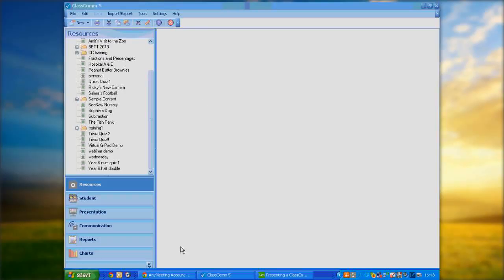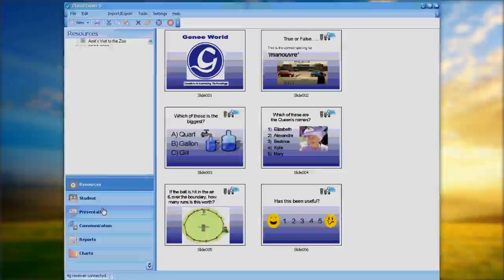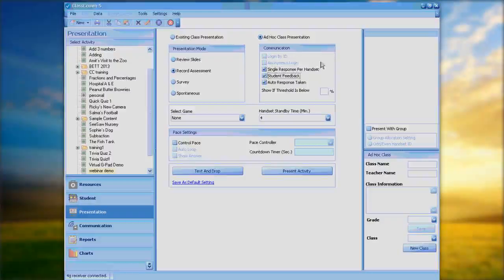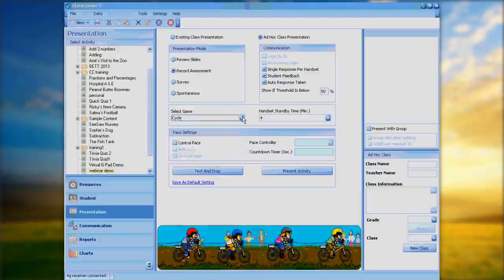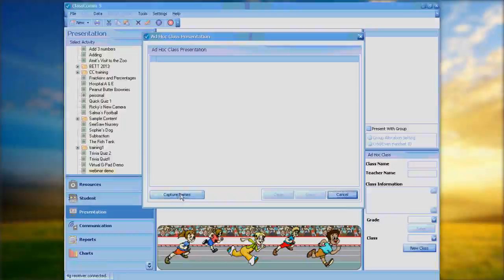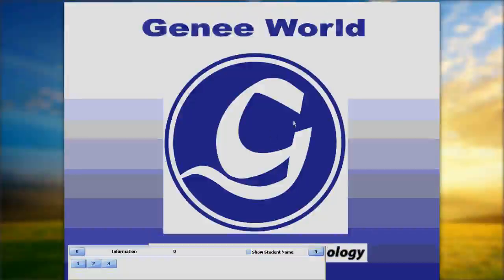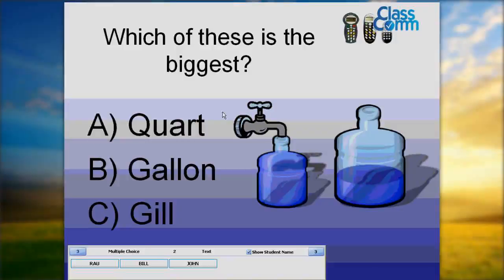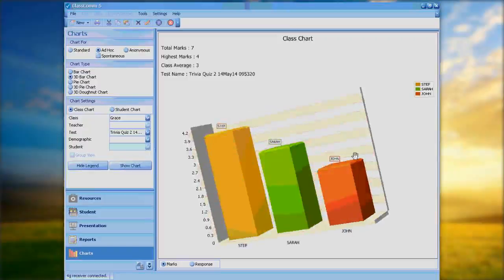ClassComm - Running an assessment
Demonstration of how to set up a student assessment within ClassComm, perform an assessment and view reports after completing the assessment.